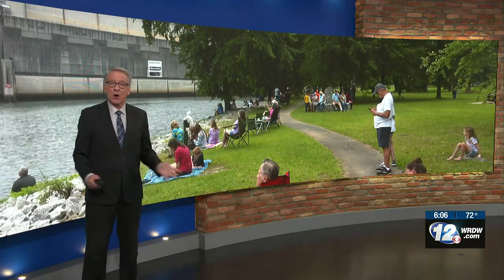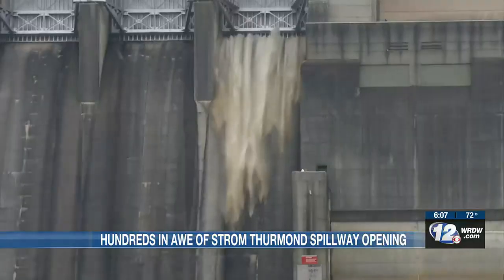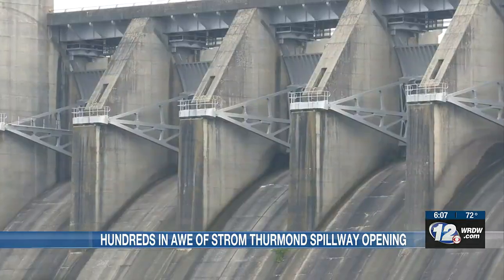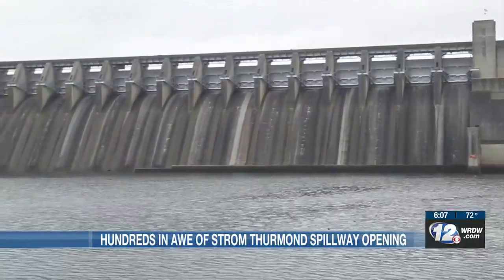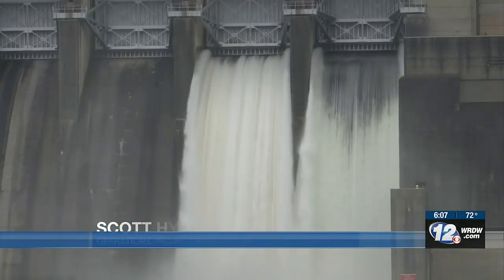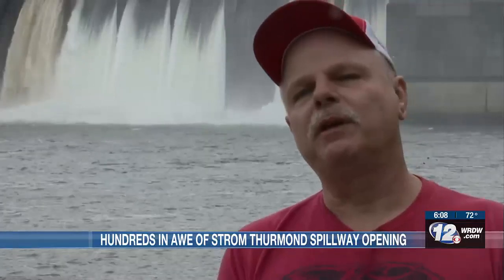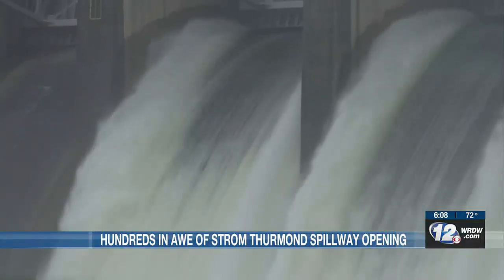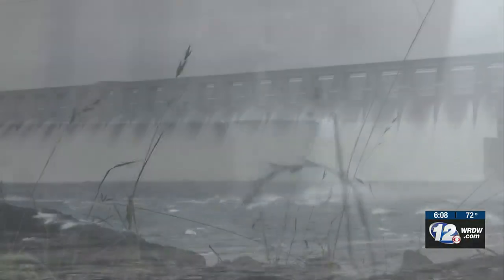WATCH: Water gushes from spillway in test at Strom Thurmond Lake